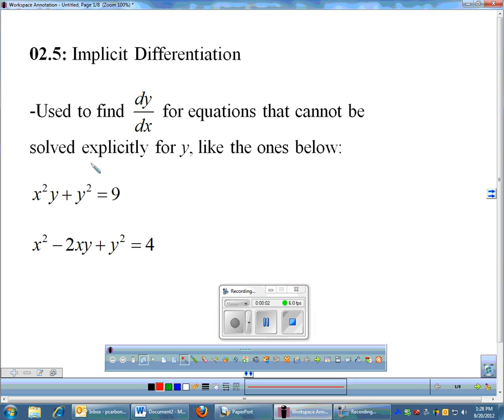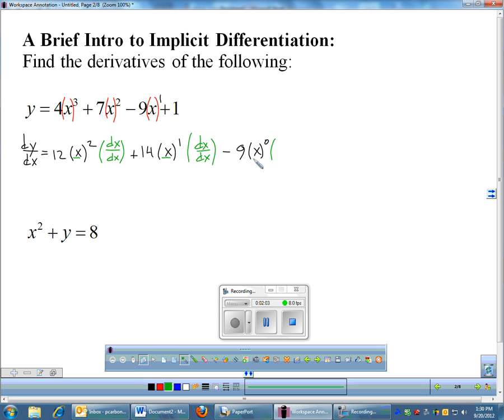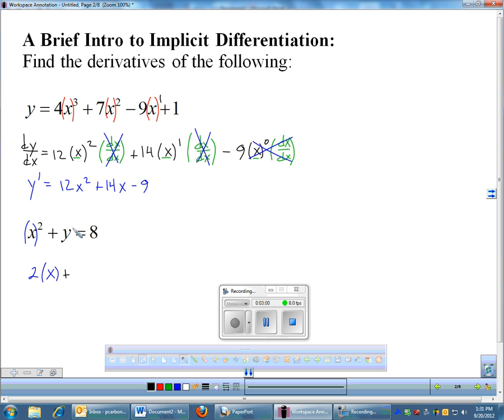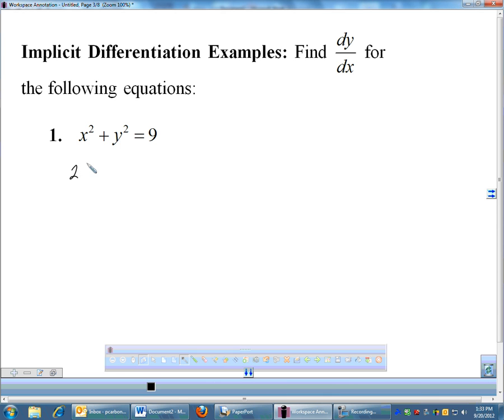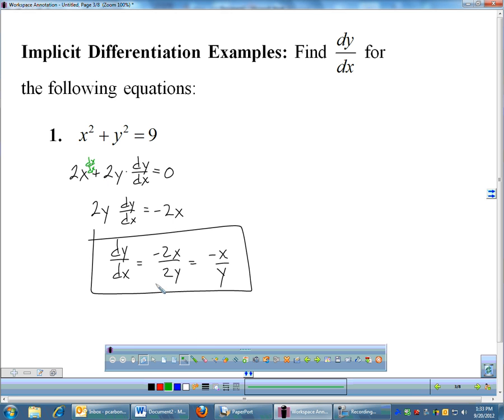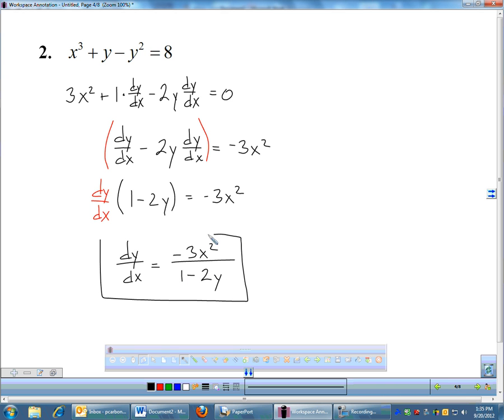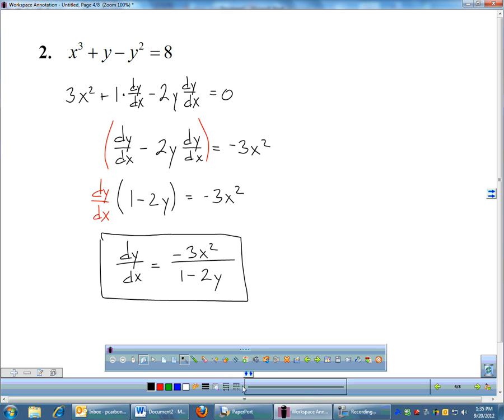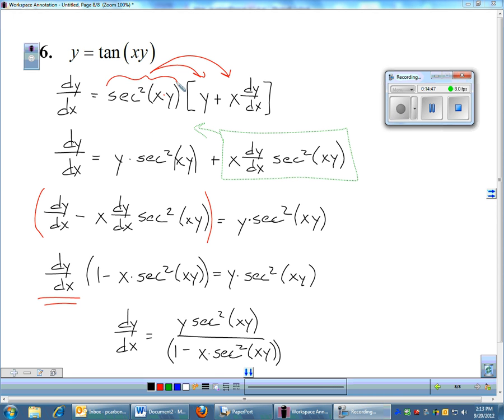02.5 - Implicit Differentiation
Here's a quick lesson on implicit differentiation with 6 examples.